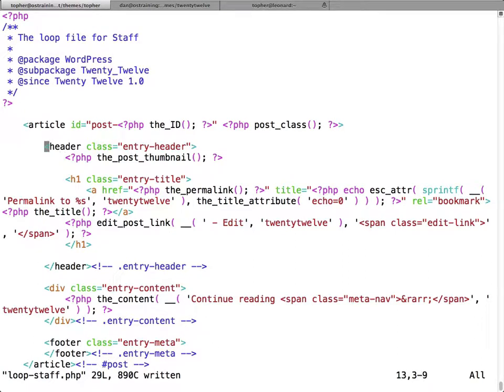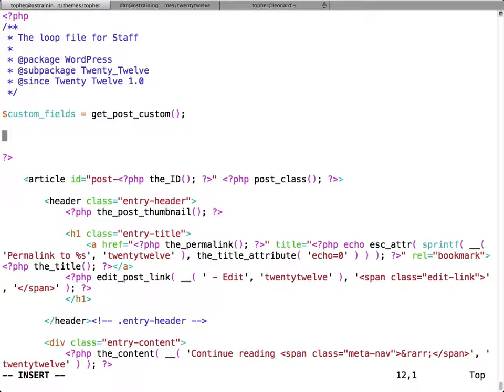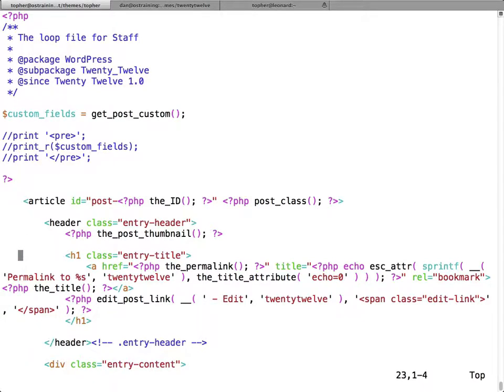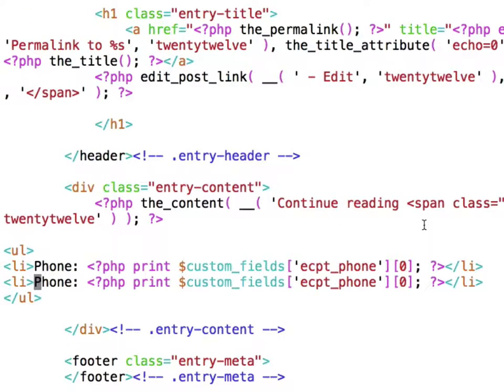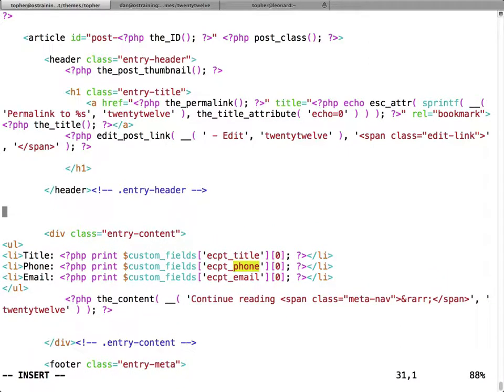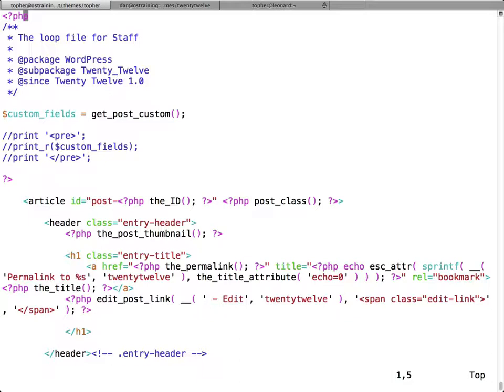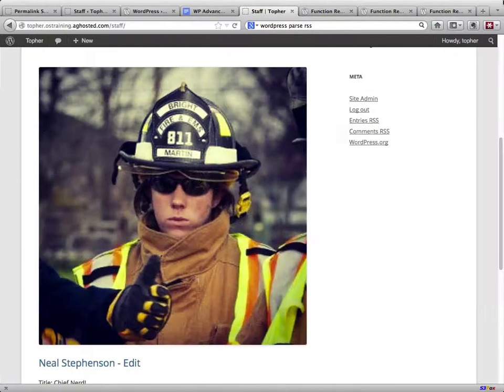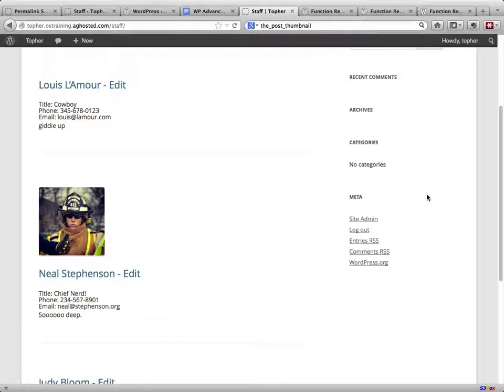WordPress Development, Lesson #20: Adding WordPress Custom Fields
In this video, we will be Adding WordPress Custom Fields.